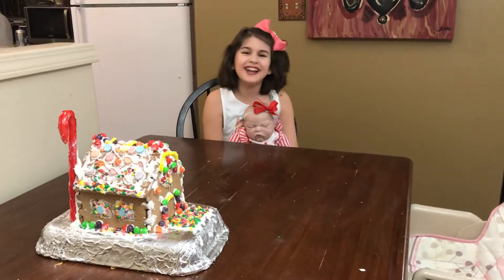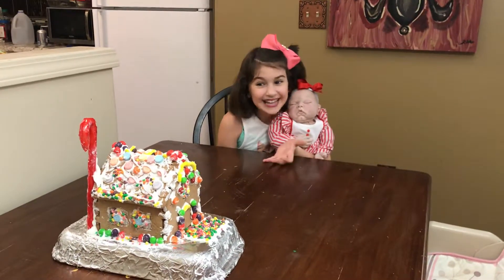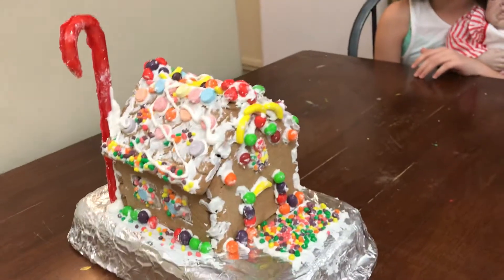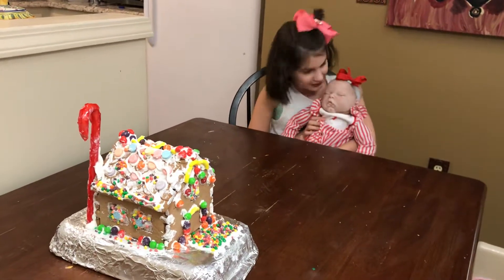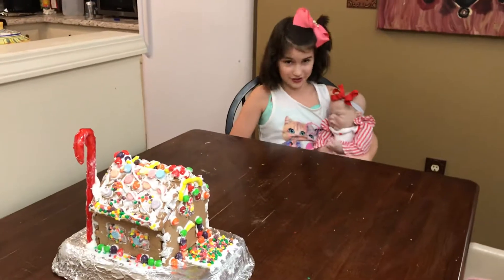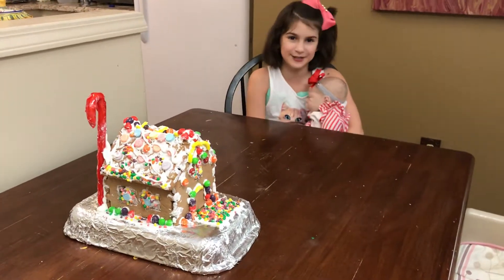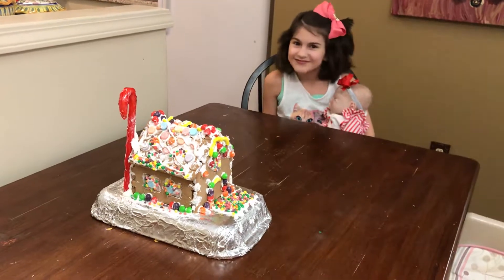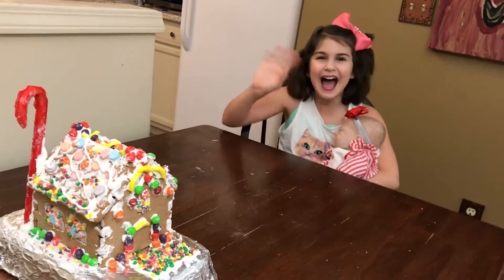Finished Gingerbread House with Reborn Ava !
With Reborn Doll